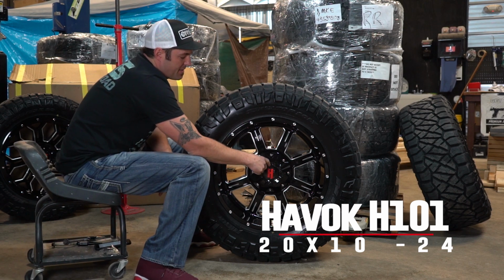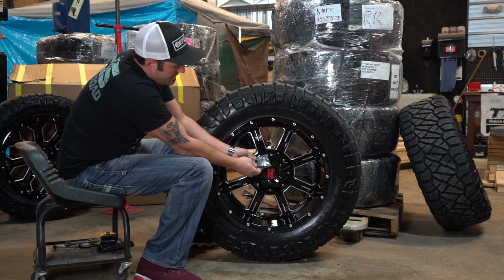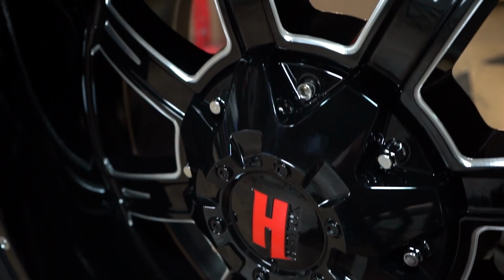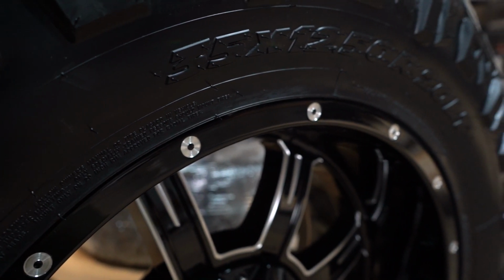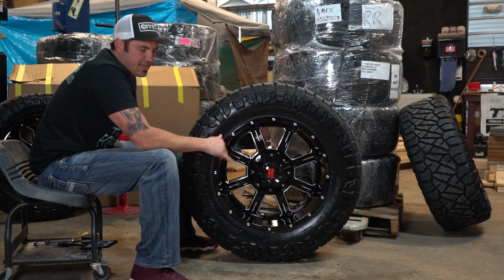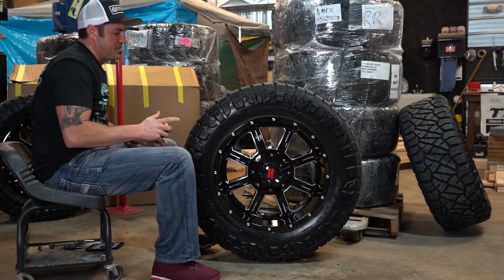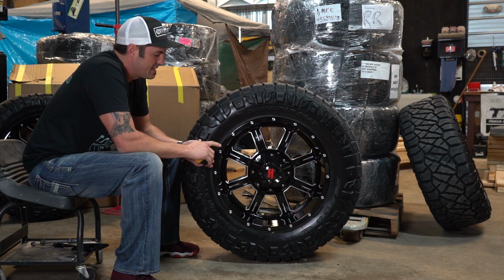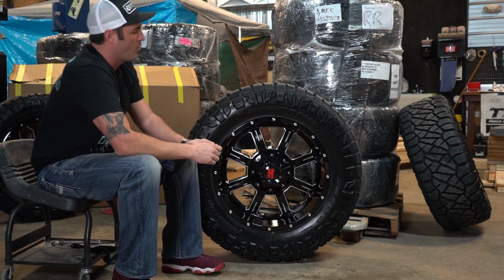Hot n New ep.121: Havok H101 20x10 -24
Featuring on episode 121 of our Hot N New Series, is the Havok H101 in Gloss Black 20x10 -24
Like this wheel? Havok H101 Available Here!

▷ Beat by Kyu Tracks